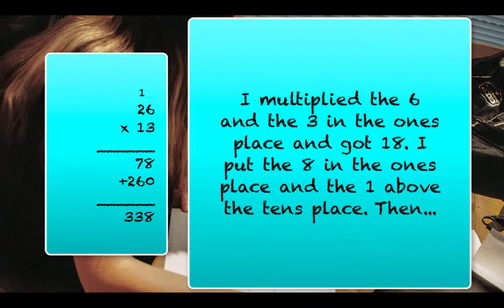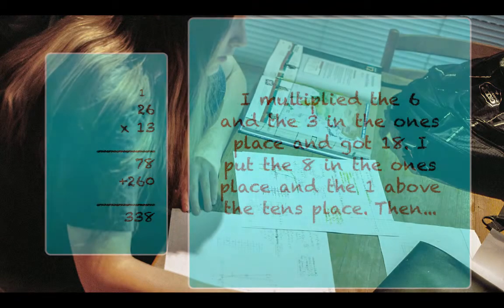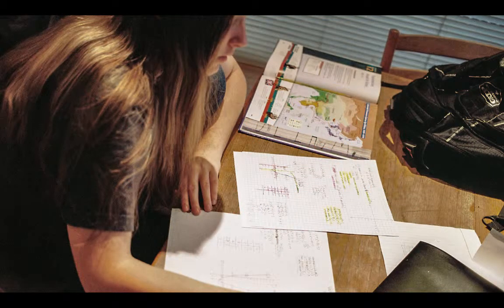Formative Assessment 8 - Homework as Formative Assessment